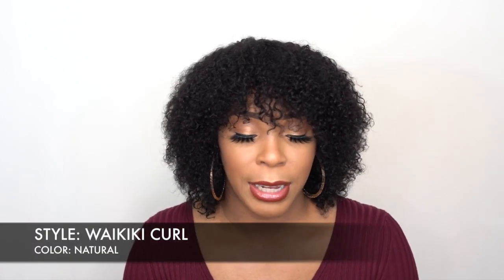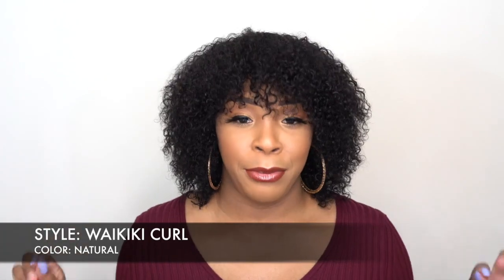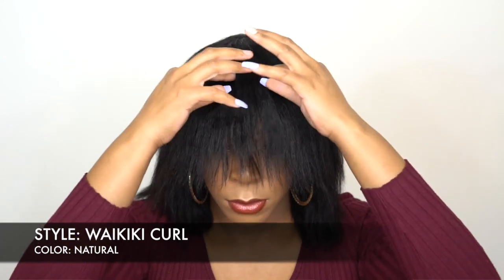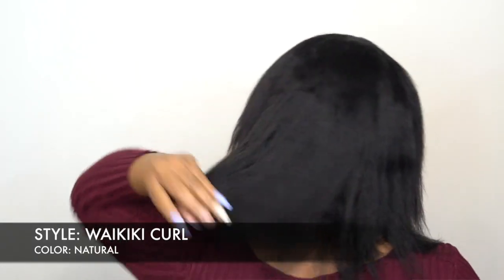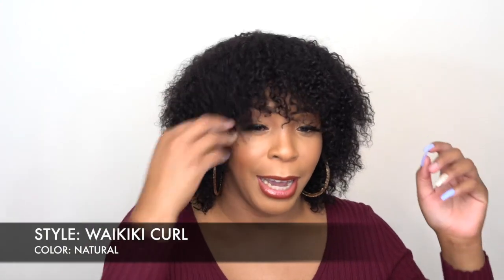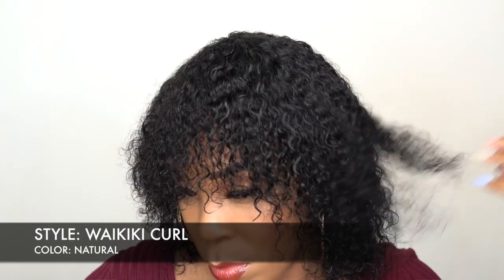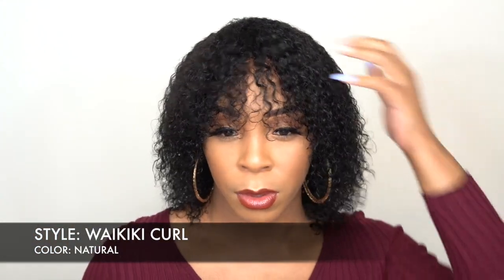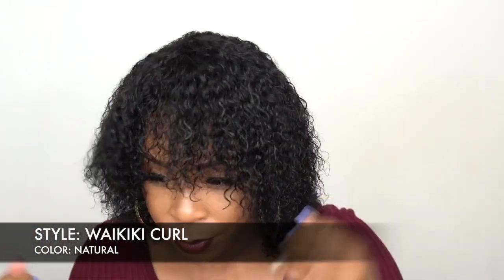Naked 100% Brazilian WET & WAVY Natural Hair Wig - WAIKIKI CURL --/WIGTYPES.COM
COLOR: NATURAL

*Full wig
*100% human hair
*Wet & Wavy
*Can be bleached, dyed & permed
*Natural texture

AVAILABLE COLORS:
NATURAL